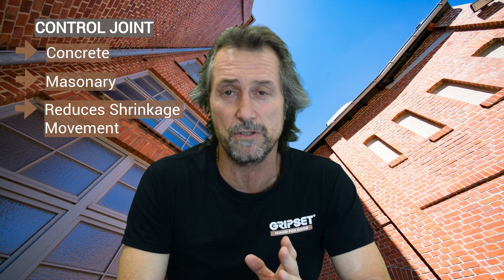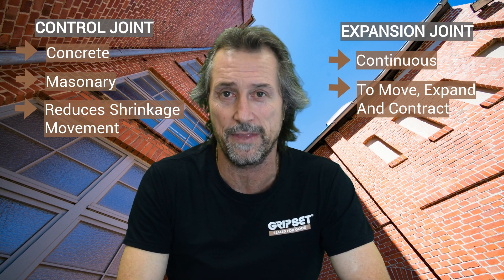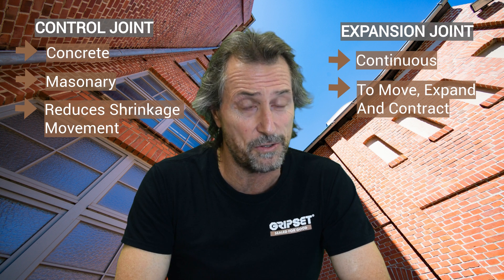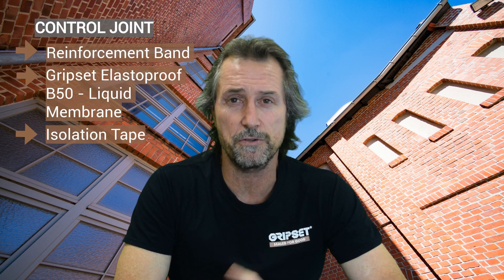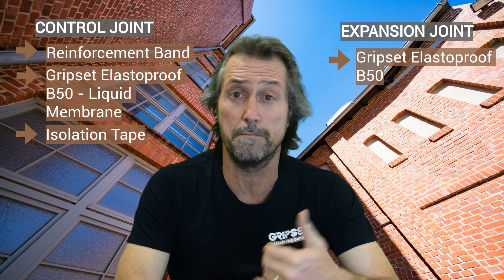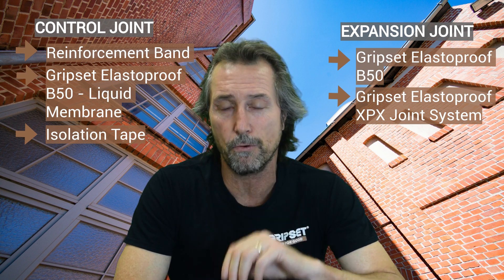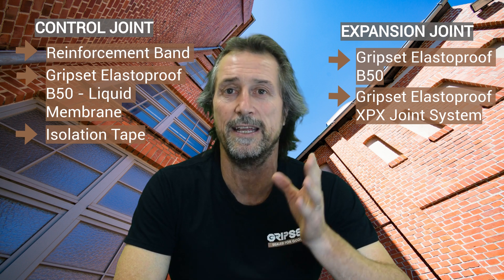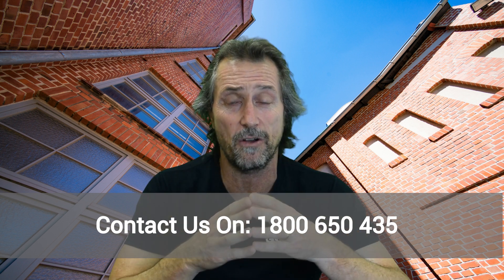How To Waterproof Expansion Joints vs. Control Joints?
In this video, we'll talk about how the expansion joint is different from the control joints and answer all the questions on how to waterproof these joints.

Want to get in touch with Gripset?
Free Call the Tech Team on 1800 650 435